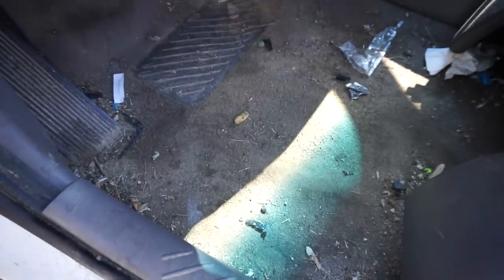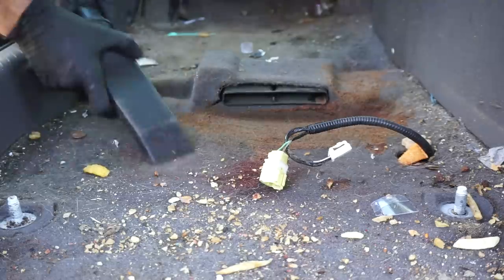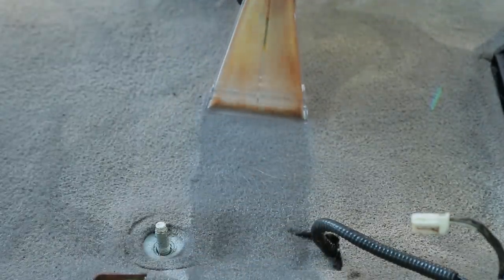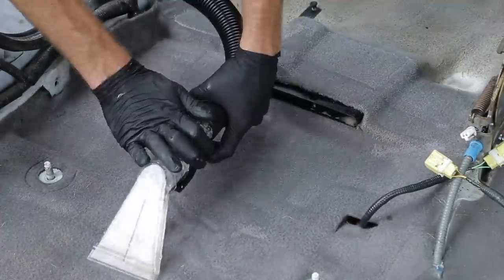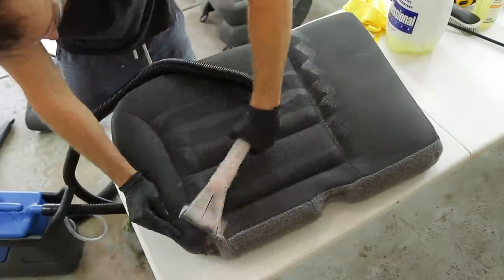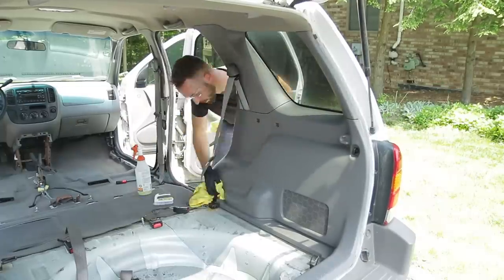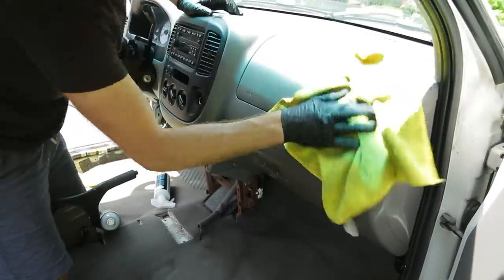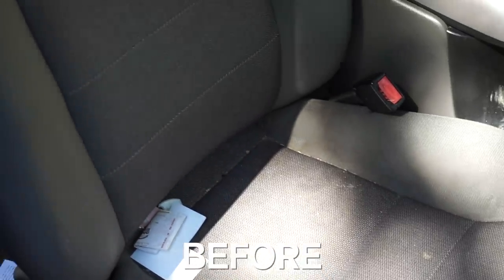I Bought The Nastiest And Cheapest Car On Facebook! Deep Cleaning Car Detailing Transformation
I Bought The Nastiest And Cheapest Car On Facebook! Deep Cleaning Car Detailing Transformation! I took the challenge of finding the nastiest and dirtiest car I could find on FB marketplace and picked up this beauty for a whooping $500... Needless to say I still had a ton of work ahead of me to restore the inside and outside to make this car useable again. I completely gutted the interior to begin cleaning and removing the moldy and spilled food all over the inside of this disaster of a car interior.Cleaning a car and detailing a car is one of the most satisfying and rewarding experiences. cardetailing detailing carcleaning limpando carros sujos